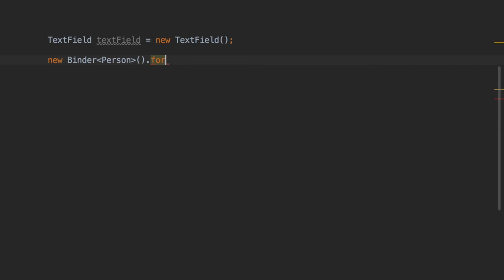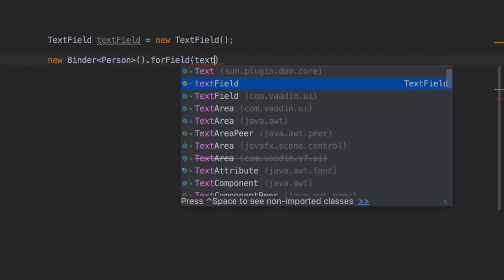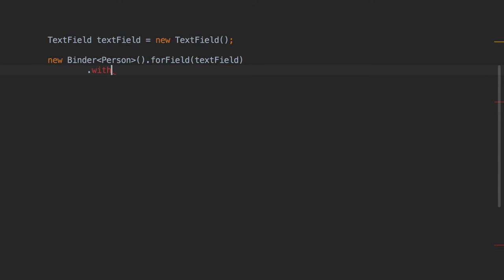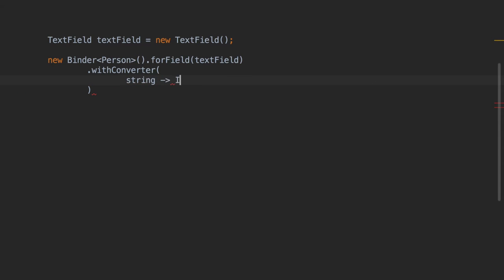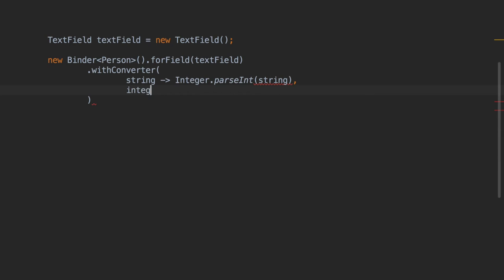Inline Converter with lambda expressions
Alejandro Duarte shows how you can define an inline converter using two lambda expressions with Vaadin 8.

Vaadin is an open-source Java framework for building web applications.